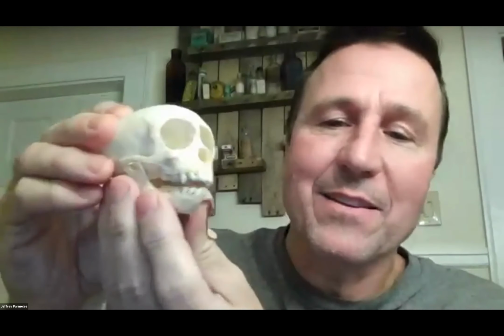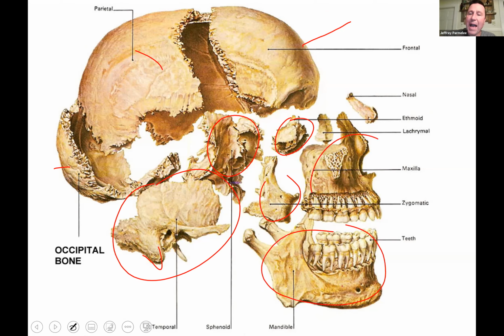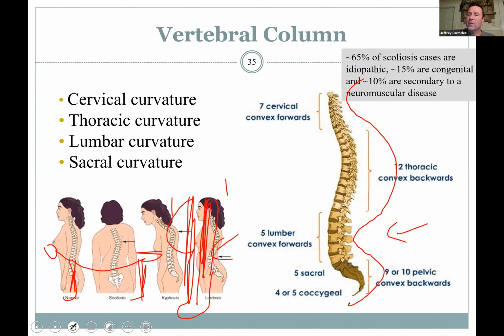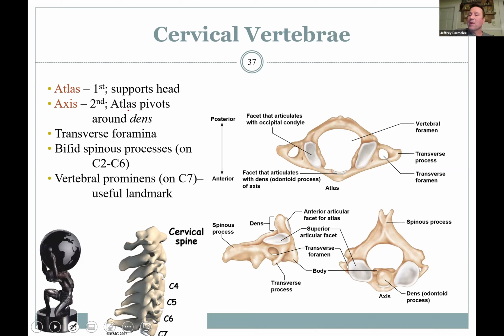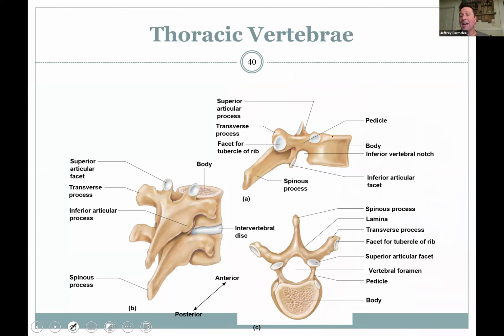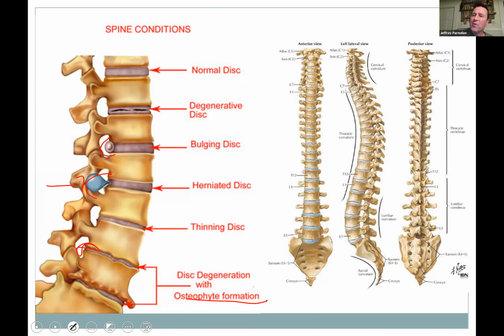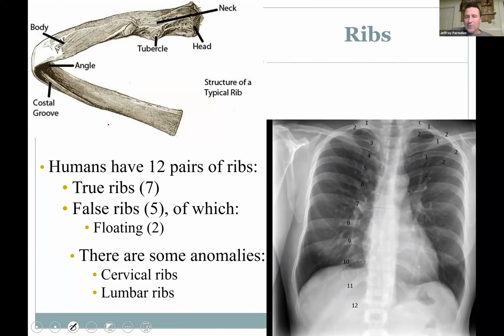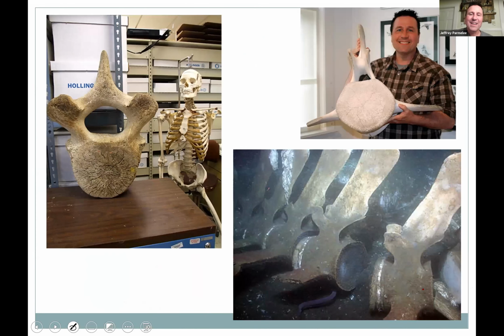A&P, Online Bone lecture on the axial skeleton - vertebrae, ribs...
Fontanelles, vertebae, ribs, etc.